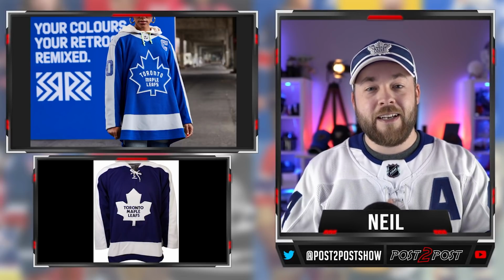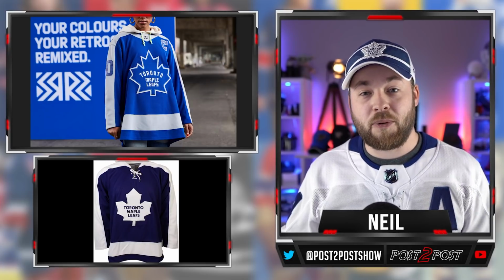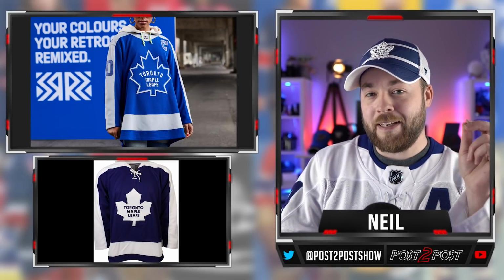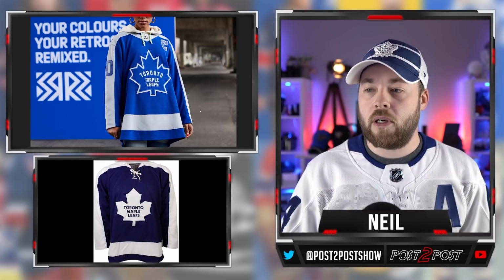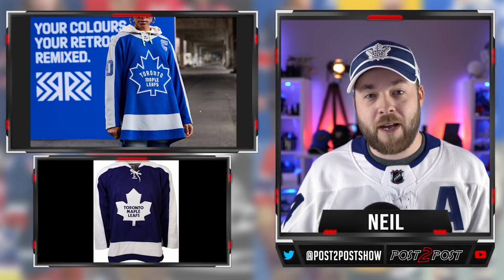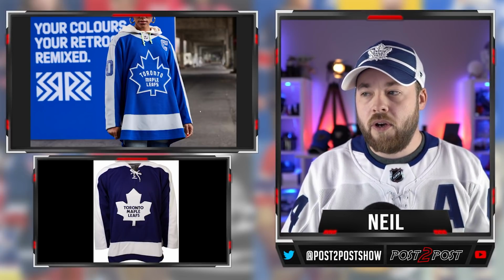Toronto Maple Leafs Reverse Retro Jersey!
Episode #461

DEALS:
Save BIG on jerseys by **FIRST** going and then using code "POST2POST" at checkout!

Post2Post
C1B 2V5